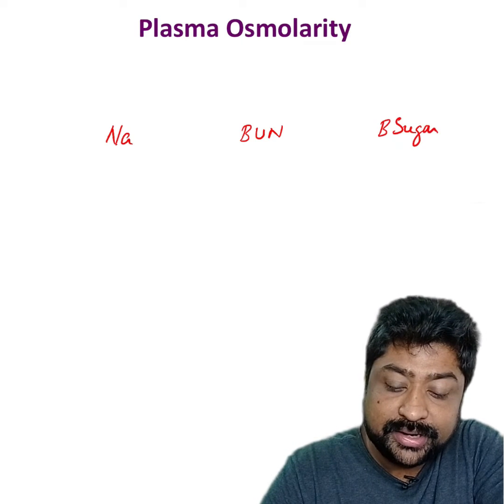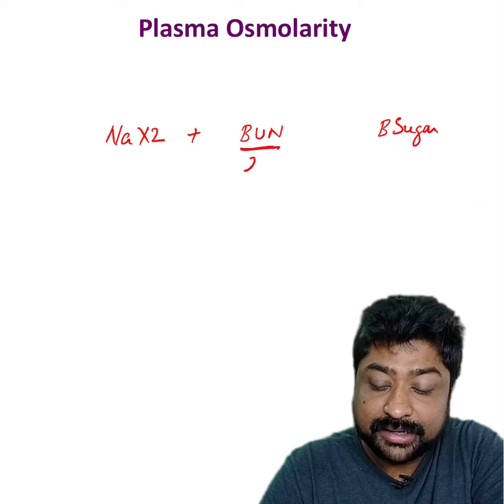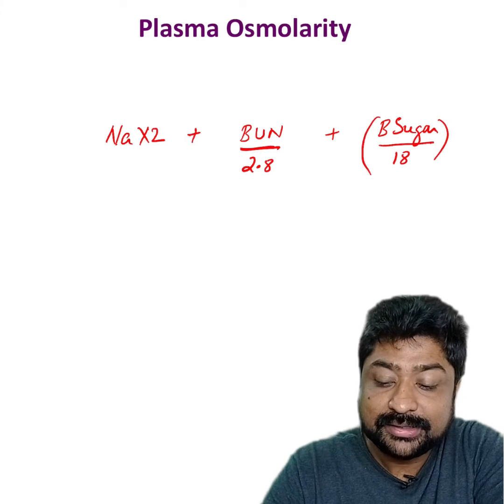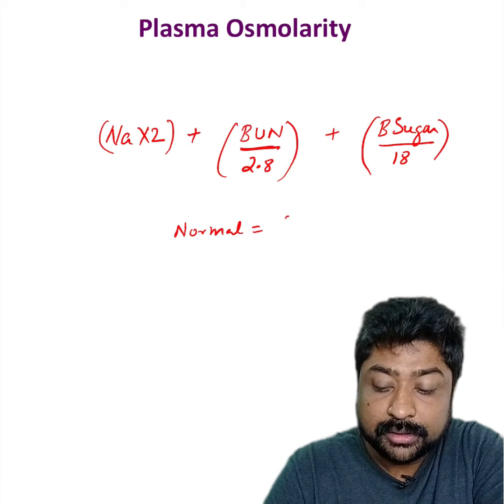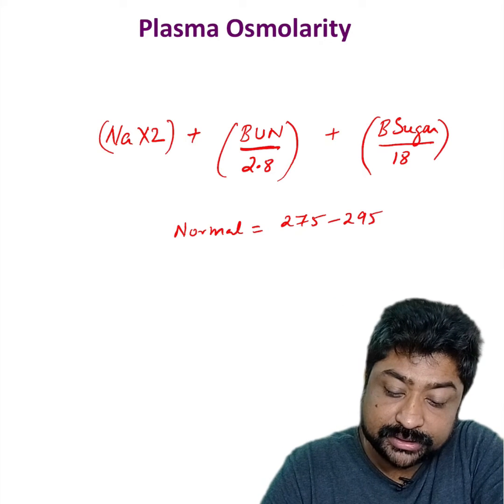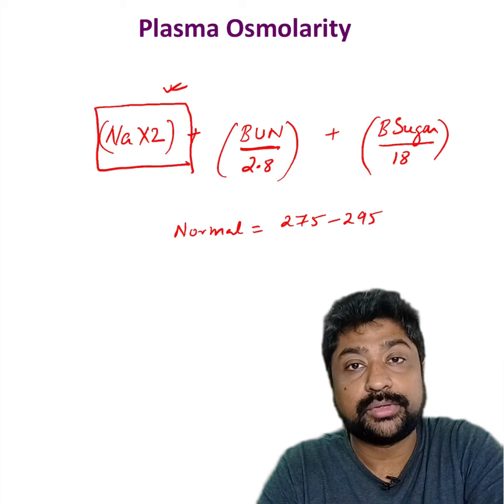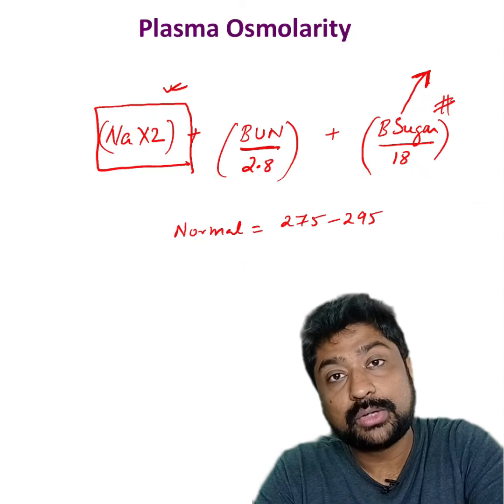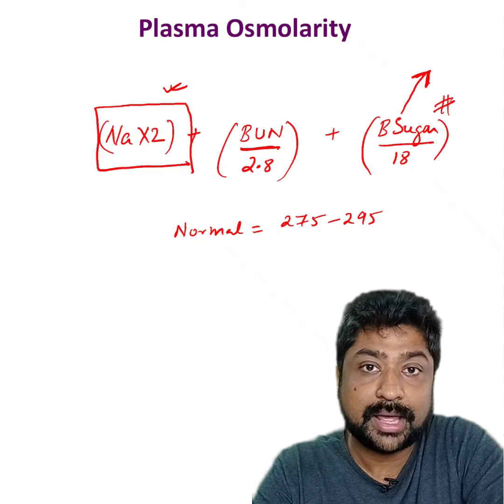How to Calculate the Plasma Osmolarity